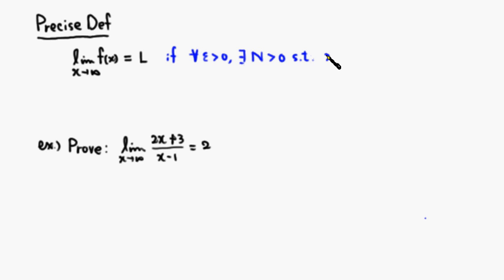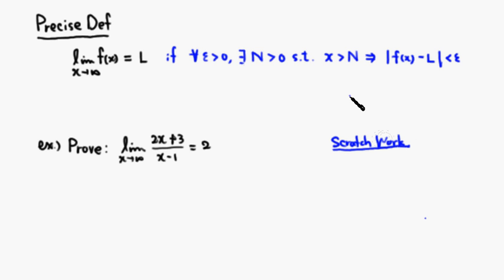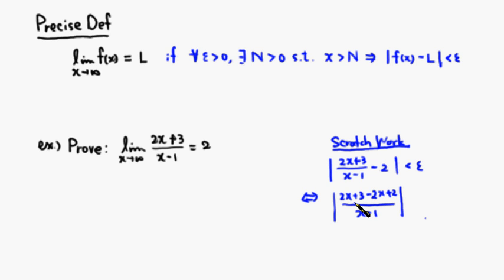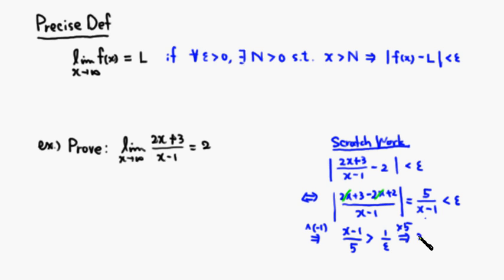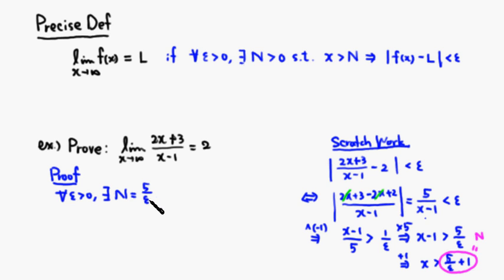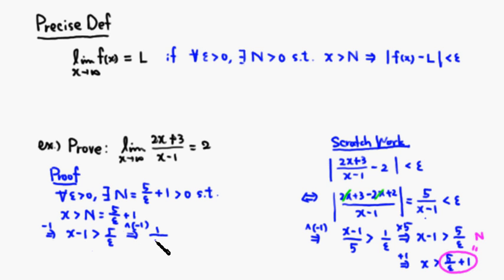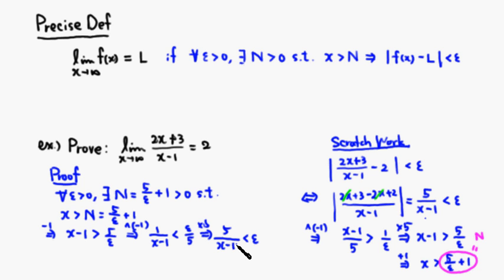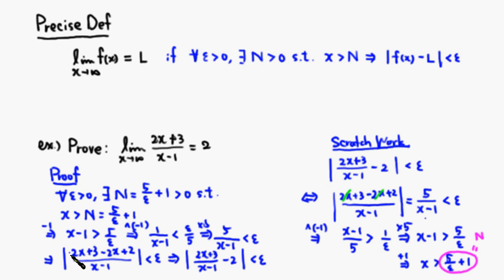Precise Definition of Limits at Infinity